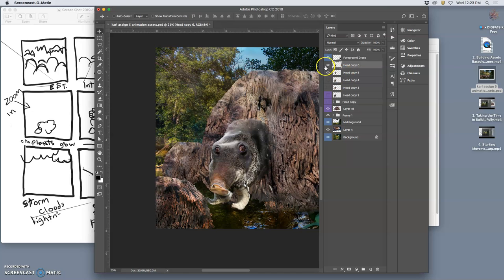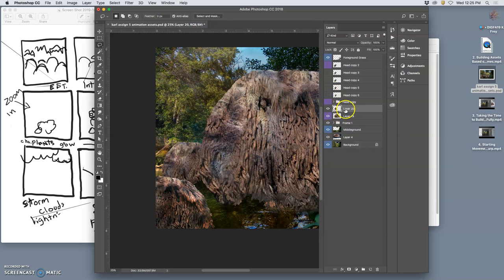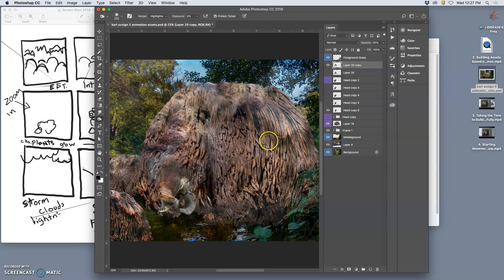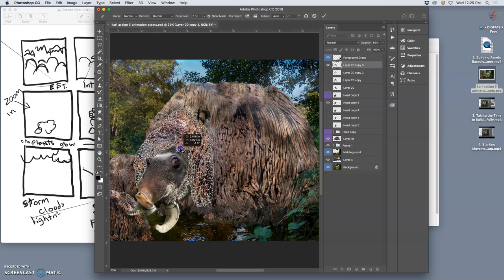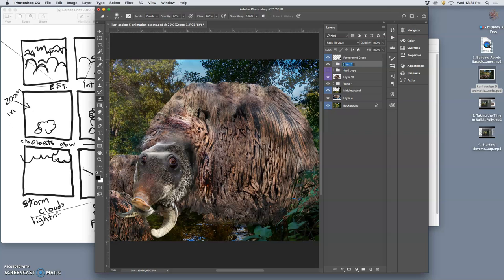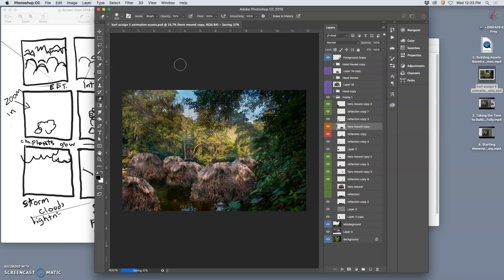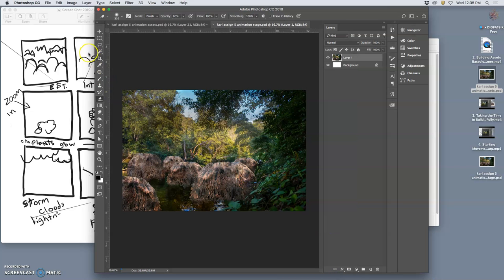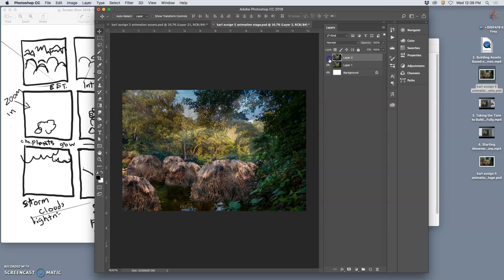6 Moving Assets to the Stage